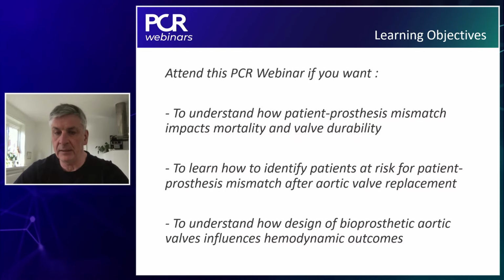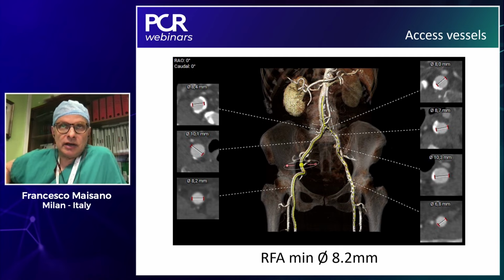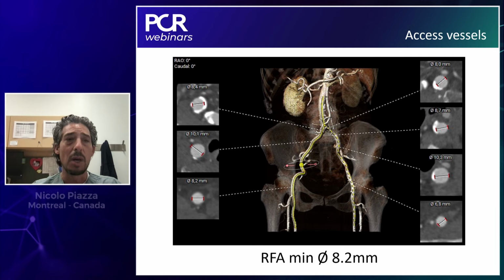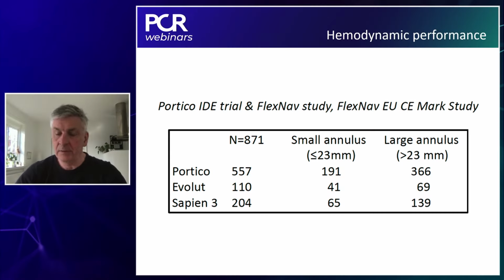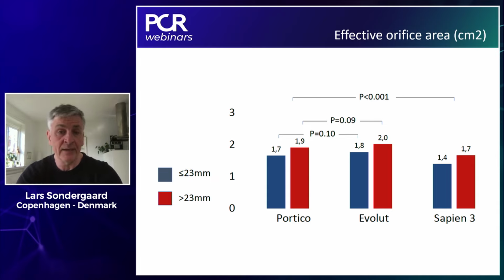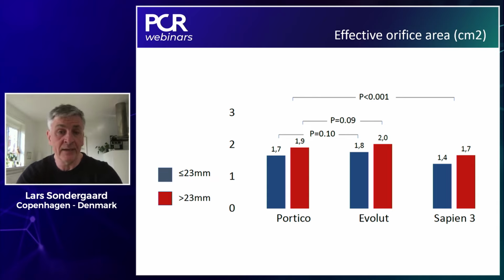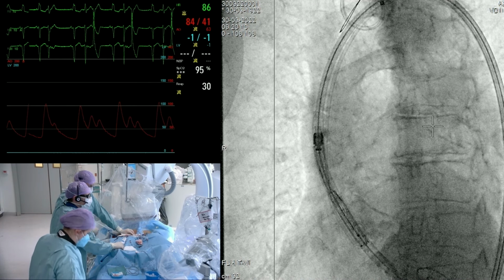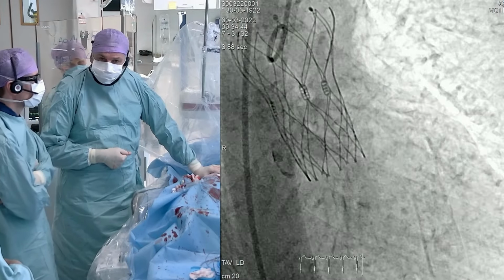Hemodynamic and valve durability in life-time management of patients with aortic stenosis - Webinar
Watch this PCR Webinar if you want to learn how patient-prosthesis mismatch impacts mortality and valve durability, tolearn how to identify patients at risk for patient-prosthesis mismatch after aortic valve replacement and to understand how design of bioprosthetic aortic valves influences hemodynamic outcomes.

This is the 1st module in this new series of 3 webinars on TAVI